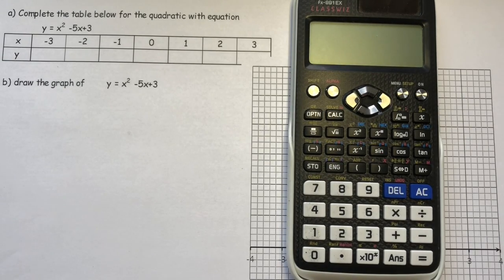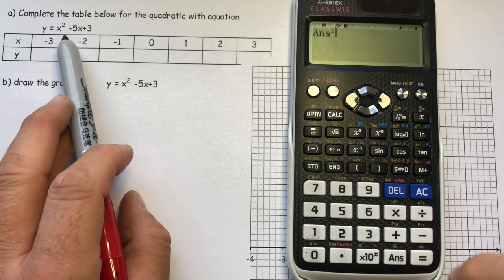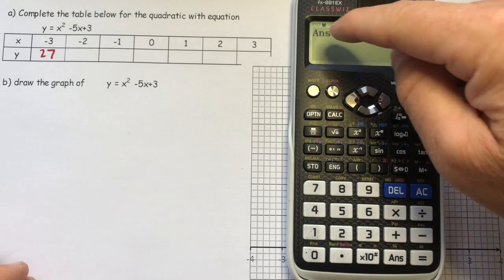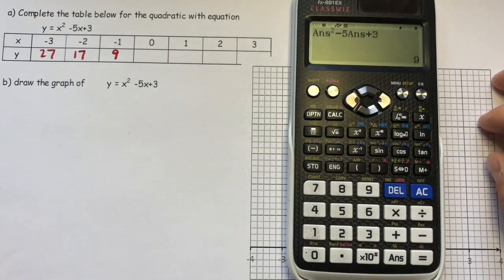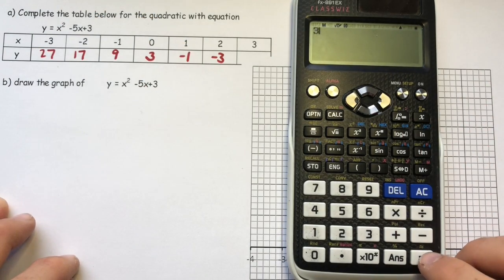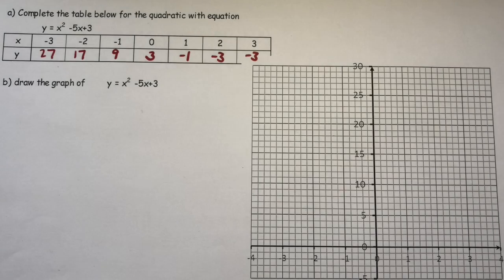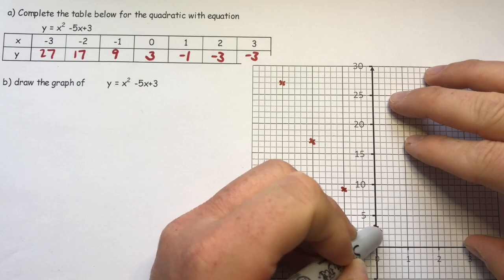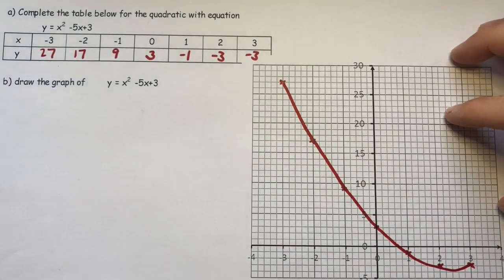Drawing the quadratic curve 1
This video is about Drawing the quadratic curve 1